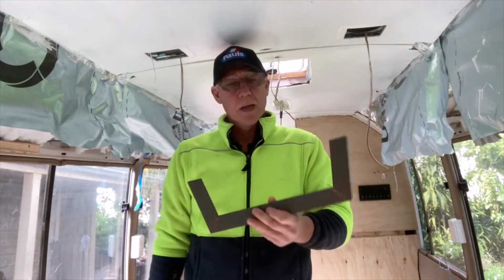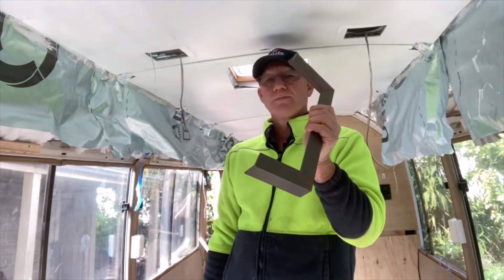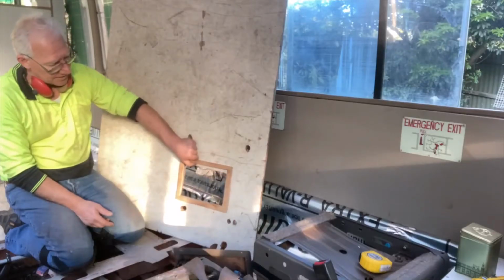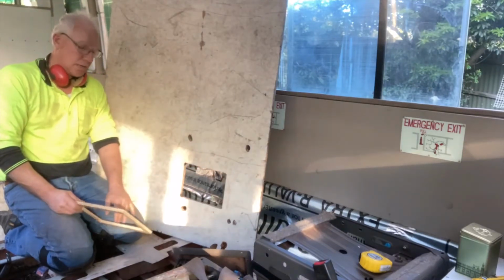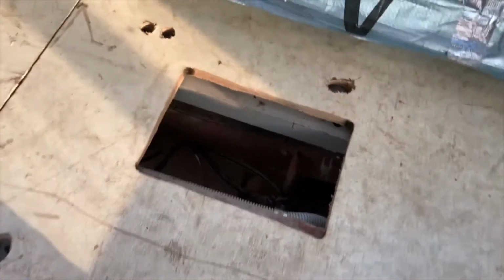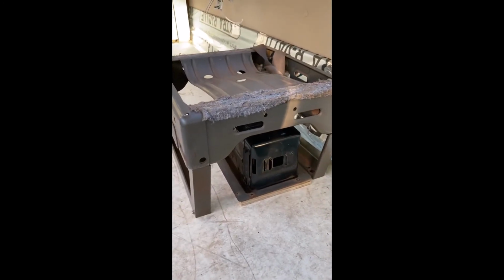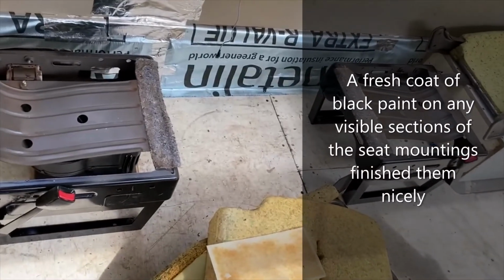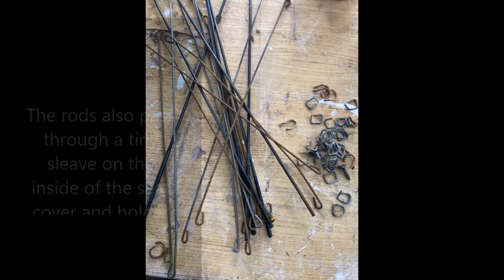How we refitted two passenger seats in our DIY camper - The Bella Rosa Story - Episode 15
How we hope we met the moor vehicle standards for passenger seats in our DIY bus conversion